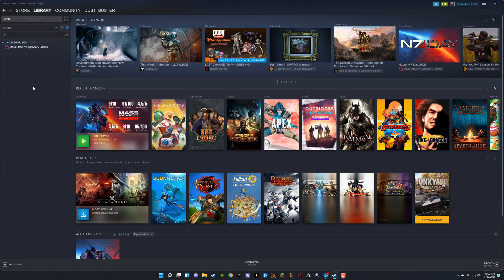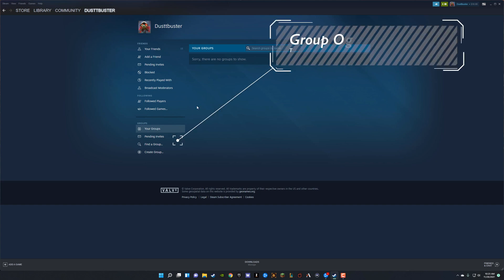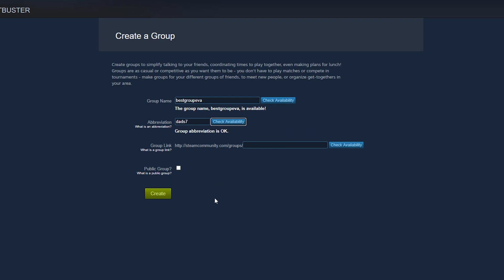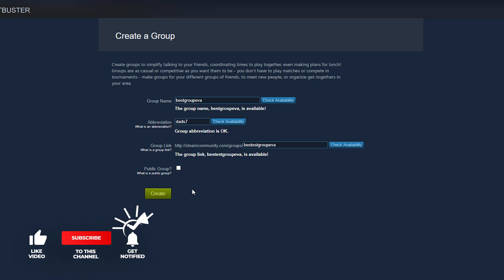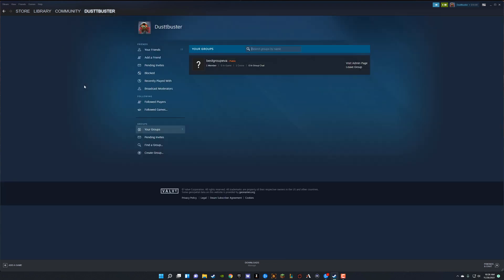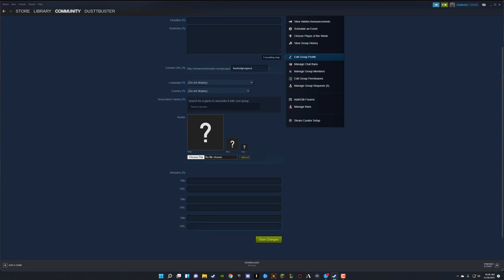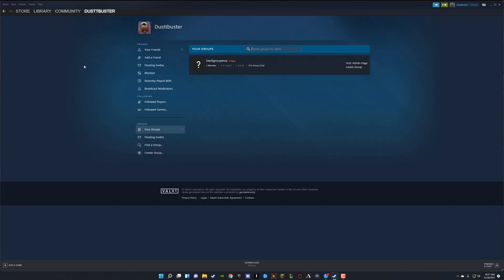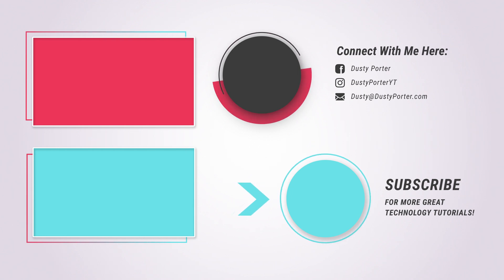How To Create A Steam Group - Simple Tutorial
In this video tutorial, I show you how to create a Steam Group. This allows you to curate games and friends in one place.

Start: 0:00
How to get to Steam Groups: 0:21
How To Create a Steam Group: 0:55